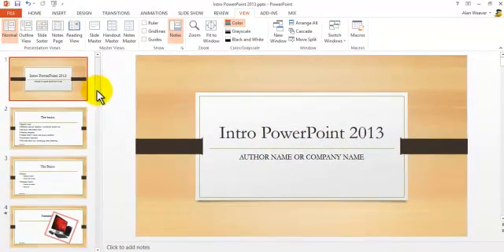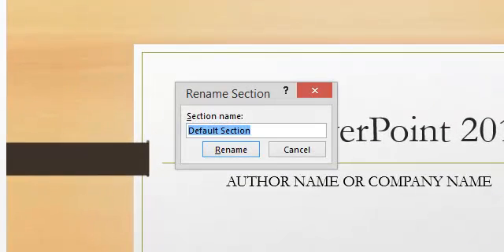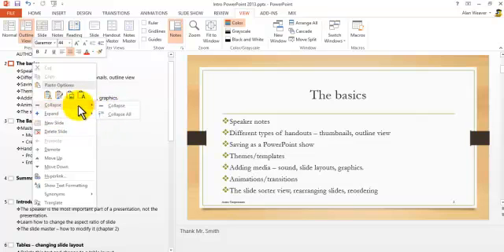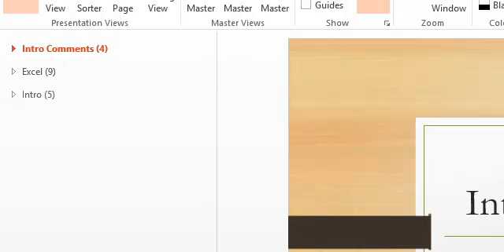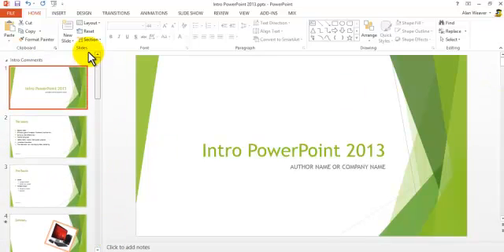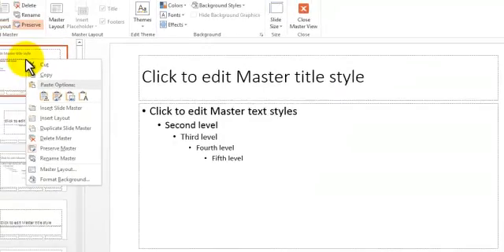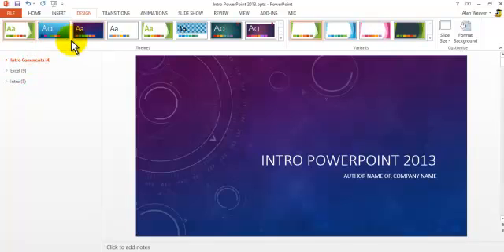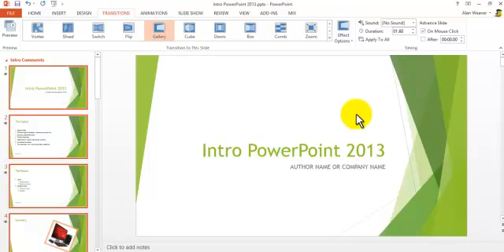PowerPoint 2013 Section Breaks, Masters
Create section breaks in PowerPoint - apply different designs in the masters, transitions